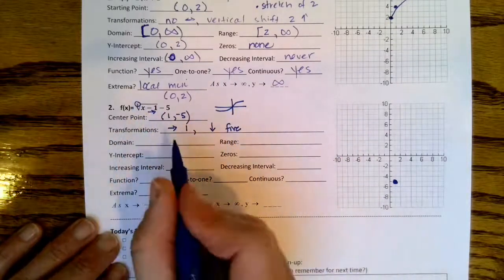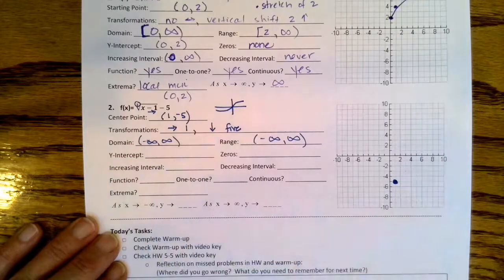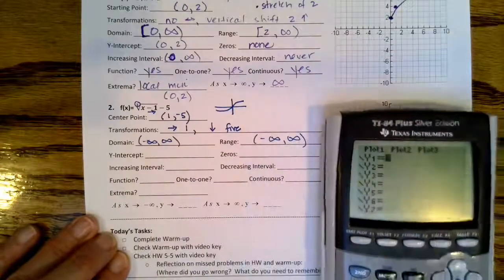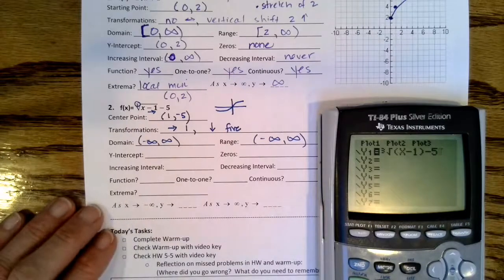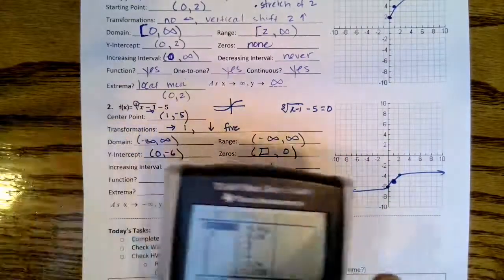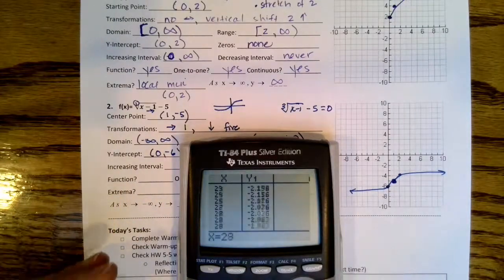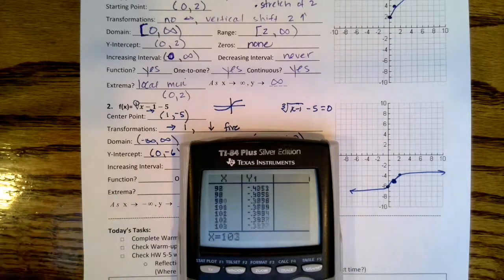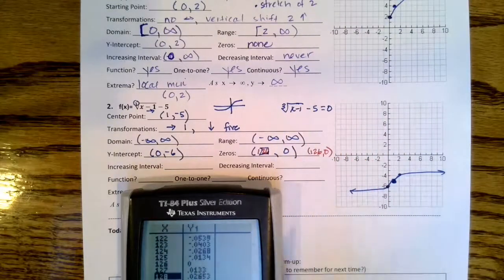Alg2 5 6 Warmup